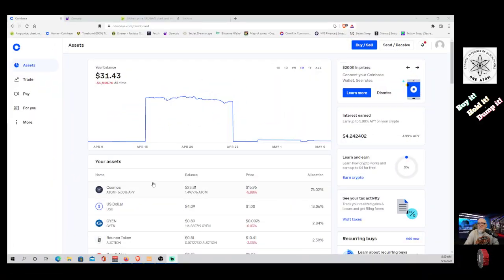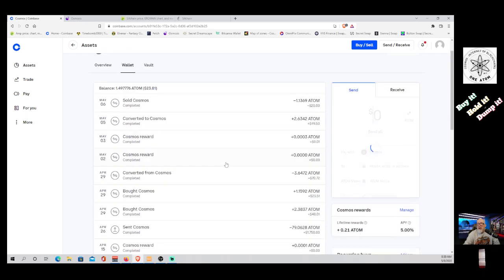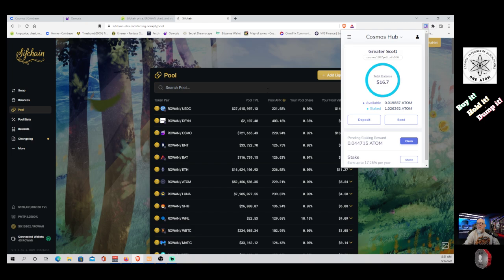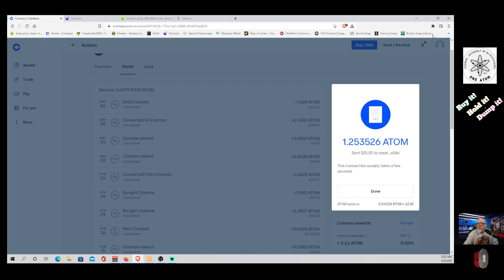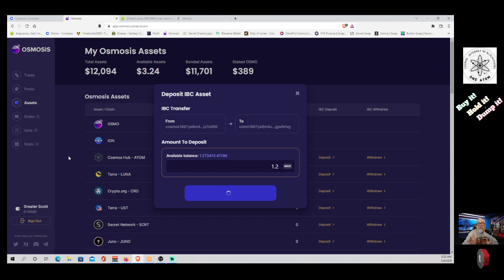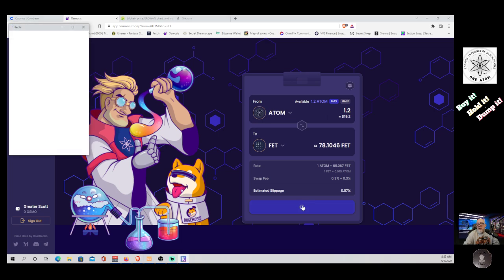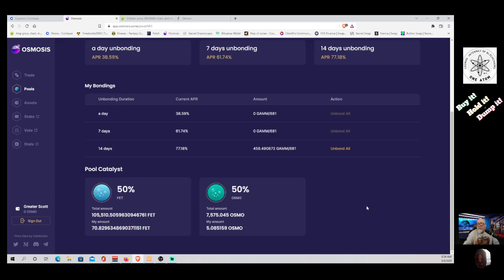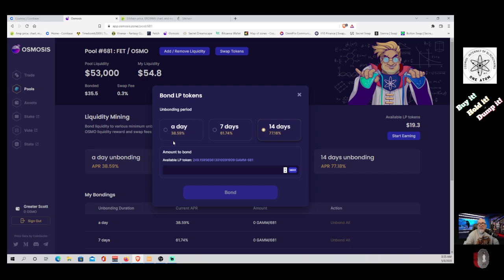Fetch.ai - Fetch Crypto! Fiat to Fetch to %77 percent LP on Osmosis. Step-By-Step...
I've done a lot of these videos, but doing it for FET brings me real joy. I have been holding on to FET for quite awhile, it is my guilty pleasure, and it's guilty because there are opportunity costs to holding FET...it doesn't earn terribly well. Now it does. 77 percent APR.

This is a step by step video on how to turn Fiat into Fetch and get it LP'd for 77 percent APR.